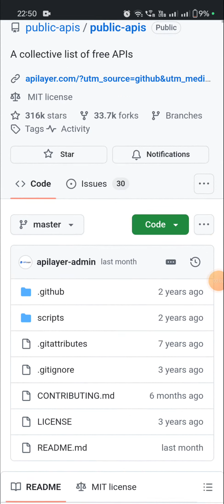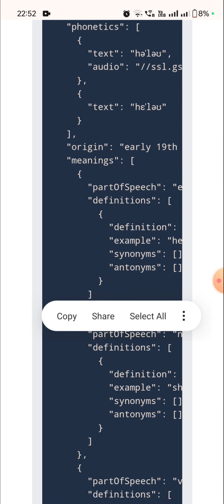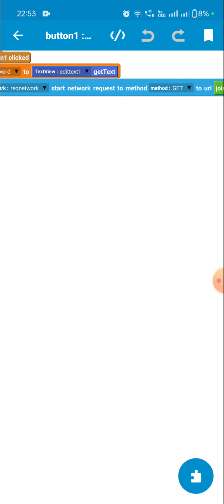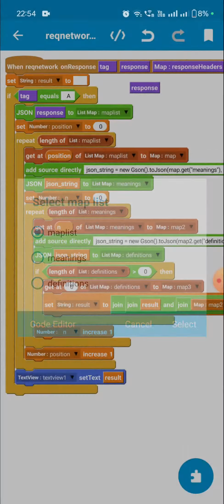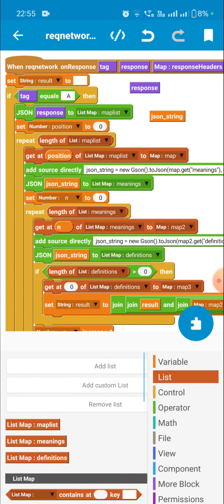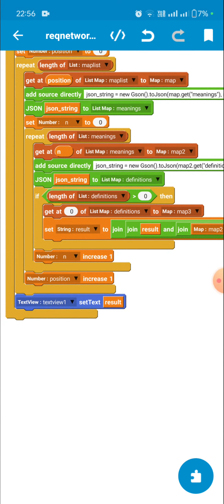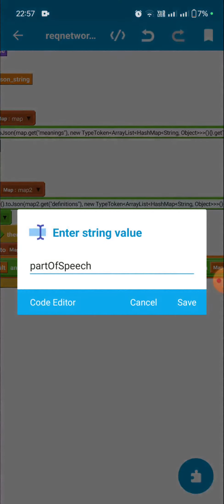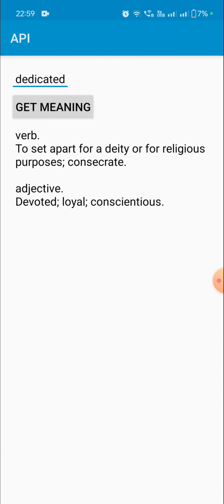Using the free dictionary API in Sketchware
This video shows how to use the free dictionary API in Sketchware.